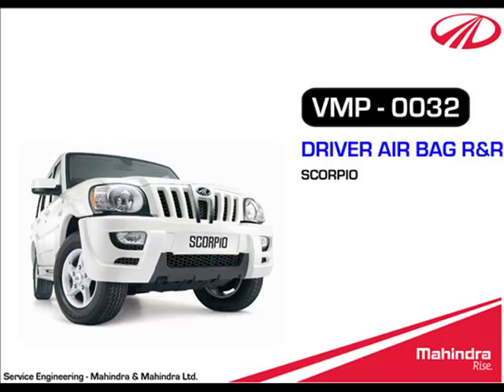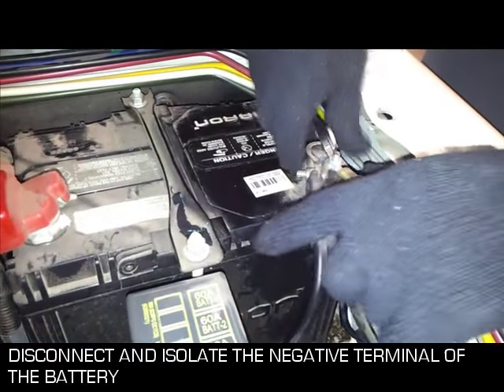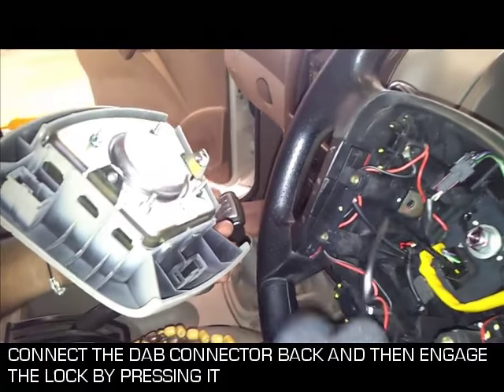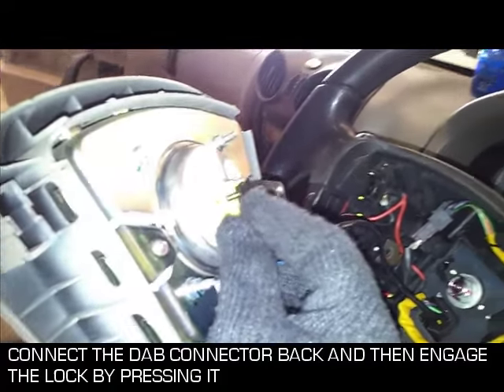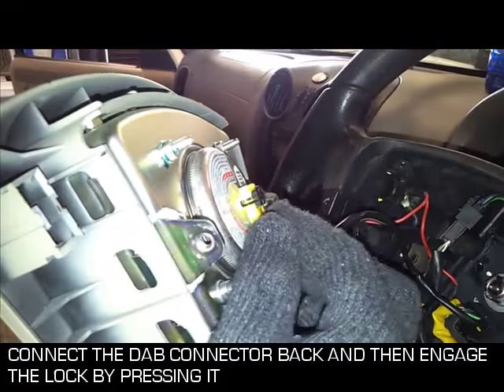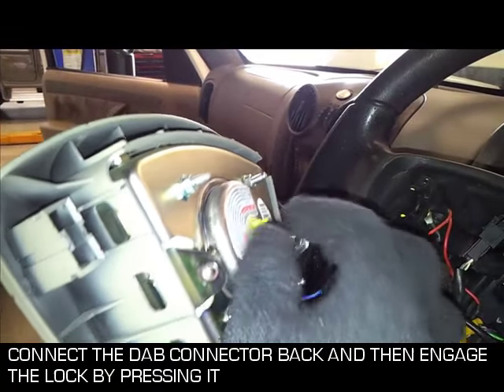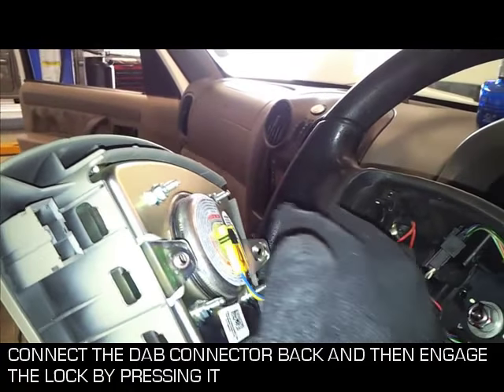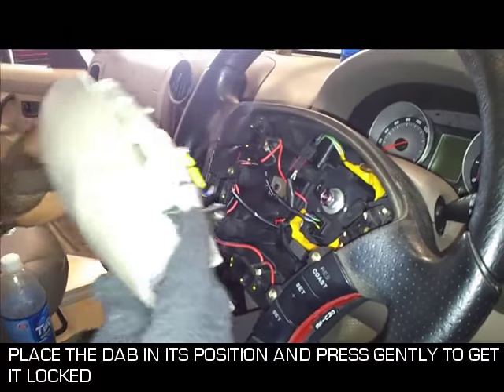How Airbag opening , packaging and removal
removal air bag
air bag packing
air bag removal
air bag replacement
airb bag repair
air bag redemption
airbag reaction
air bag reset
airbag release
air bag replacement procedure
air bags works
airbag working in car
airbag packaging
airbags open in a car
air bags deployment in cars
remove air bag from car
air bag remove
and also
to controlled airbags in car
Airbags for cars
remove airbag kit
how to remove air bag from car
how air bag remove
airbag sensor will work
air bag opening
air bag radiohead
air bag working
air bag simulator
air bag deployment suspension works
Airbag packaging
airbag kit
how to removal air bag
how air bags works
how airbag working in car
how airbag packaging
how airbags open in a car
and deployment in cars
and also
how to controlled airbags in car
Airbags for cars
remove airbag kit
how airbag sensor will work
How Air bag of car opening ,radiohead , working , simulator , deployment suspension works
Airbag packaging
airbag kit
how you can  remove air bag from mahindra xuv 500-An airbag is a type of vehicle safety device and is an occupant restraint system. The airbag module is designed to inflate extremely rapidly then quickly deflate during a collision or impact with a surface or a rapid sudden deceleration. It consists of the airbag cushion, a flexible fabric bag, inflation module and impact sensor. The purpose of the airbag is to provide the occupants a soft cushioning and restraint during a crash event to prevent any impact or impact-caused injuries between the flailing occupant and the interior of the vehicle. The airbag provides an energy absorbing surface between the vehicle's occupant and a steering wheel, instrumental panel, A-B-C- structural body frame pillars, headliner and windshield/windscreen.